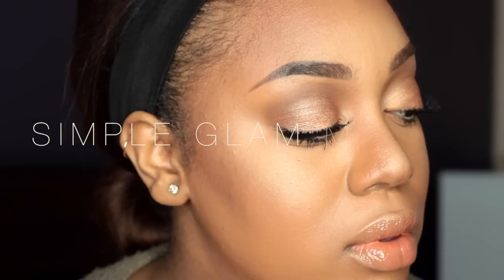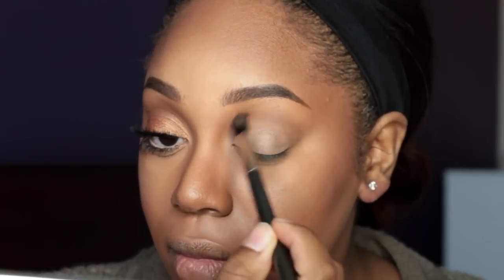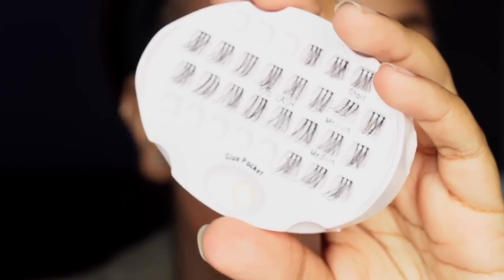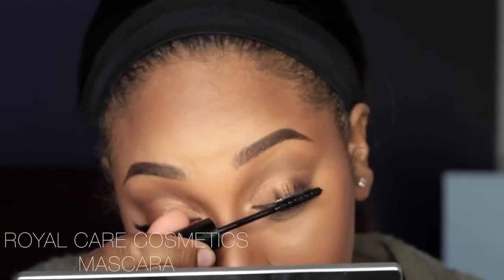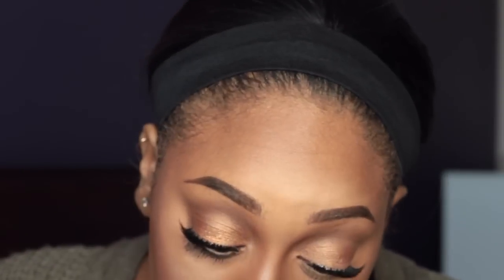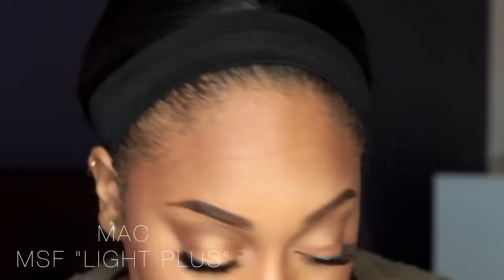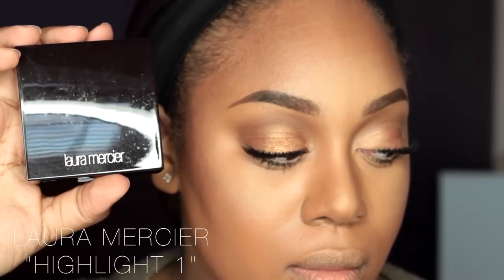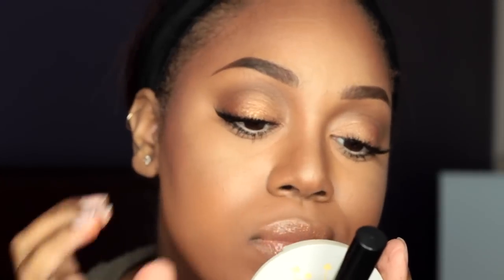Simple Glam Makeup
Hey loves this look was super easy to create, and it is wearable. I hope you enjoy! If you have any suugesstions please leave them in the comment section, I would love to see them.